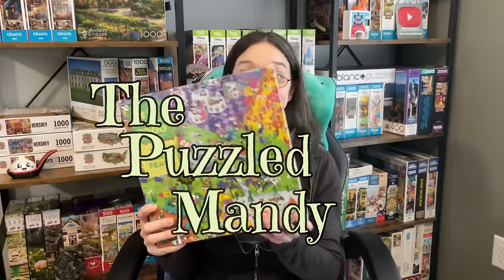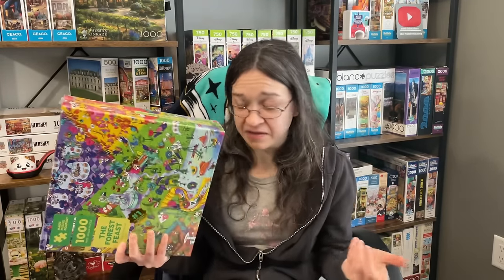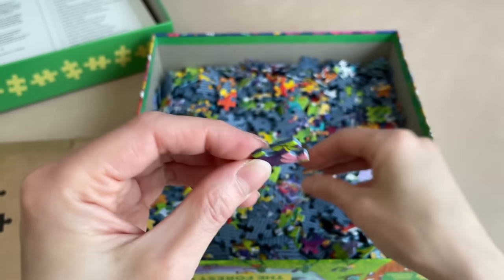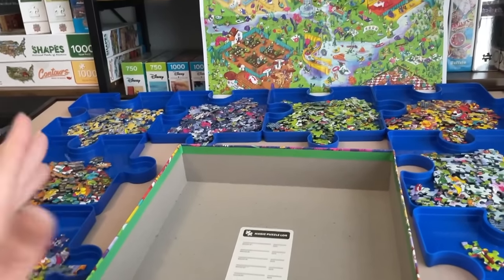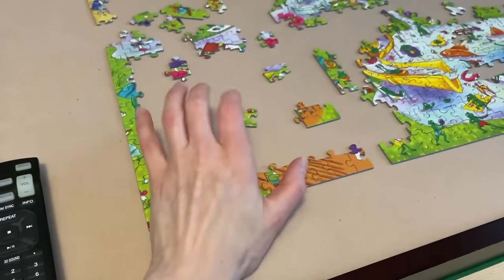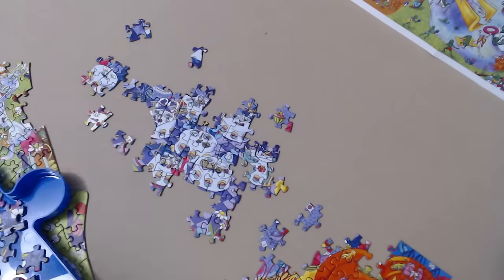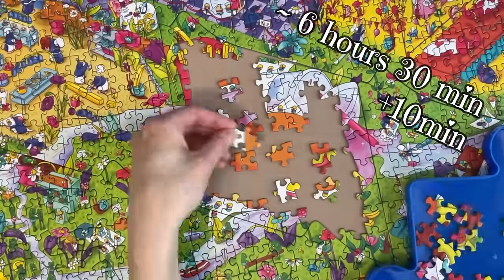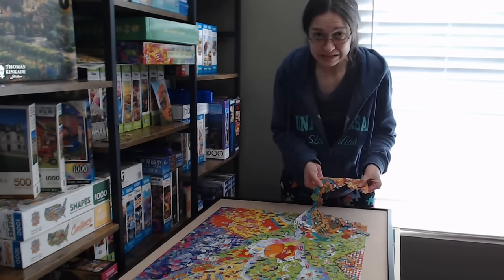Unraveling The Magic: My First Encounter With The Magic Puzzle Company.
Let's have fun with some forest friends in this 1000 piece puzzle from The Magic Puzzle Company! We'll go through the unboxing, then I'll talk about my sorting and solving strategy throughout this adventure. Then uncover the surprise ending before my final review of this interesting brand.
The Puzzle:
The Forest Feast (artwork by Sanne-Marie Kohlmann)
1000 pieces
The Magic Puzzle Company

00:00 The Puzzle
03:35 Unboxing
07:34 Let's Sort/Start
12:47 About MPC/Progress
16:25 Let's Almost Finish
18:30 SPOILER/The Surprise
20:23 Final Thoughts